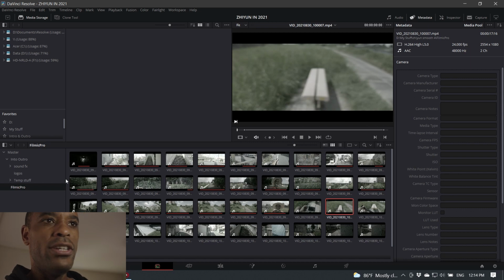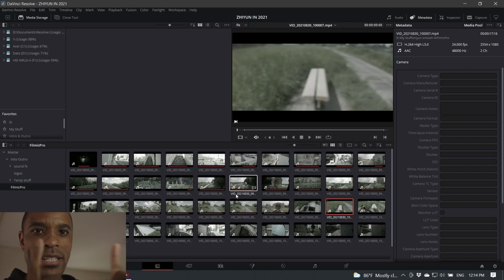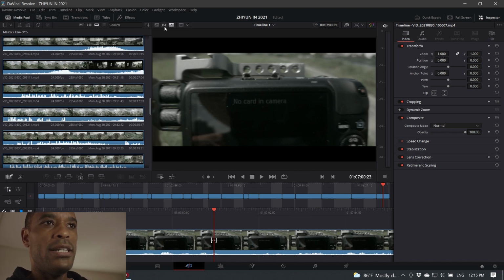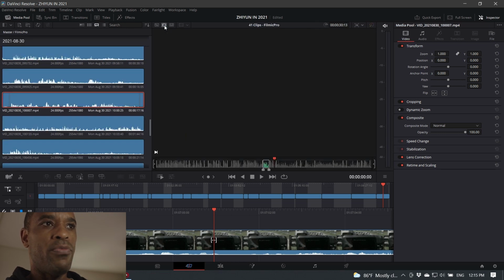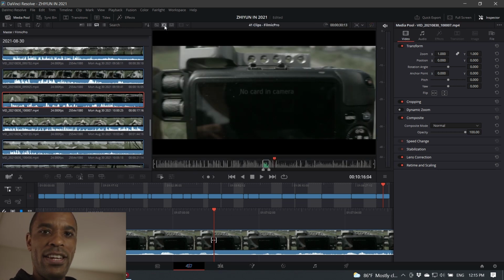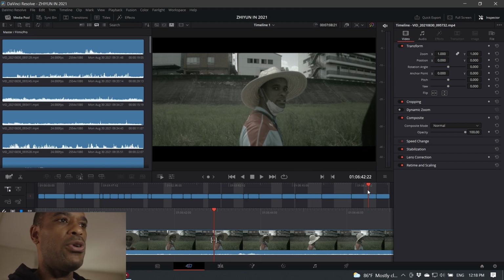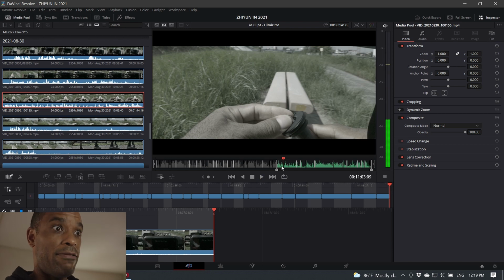Step 2 Rough Edit | How to Make an Exciting YouTube Video With a Phone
All Products and Gear Mentioned in this video
Here are the ways to learn with me here:
⏰ Timecodes ⏰
0:00 Intro